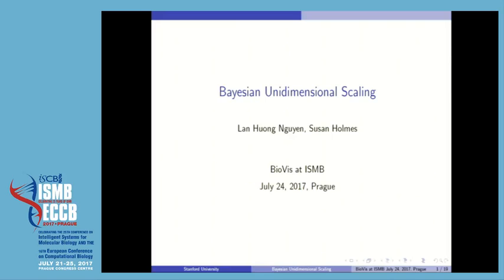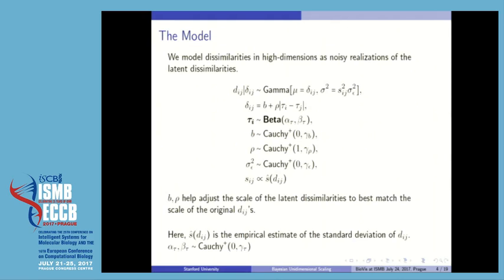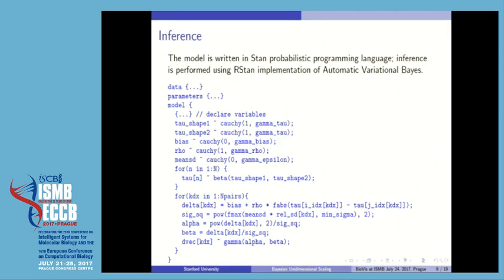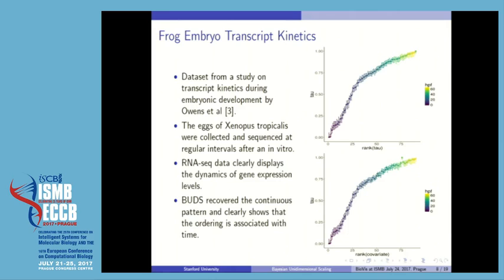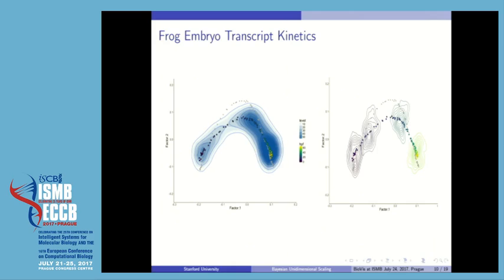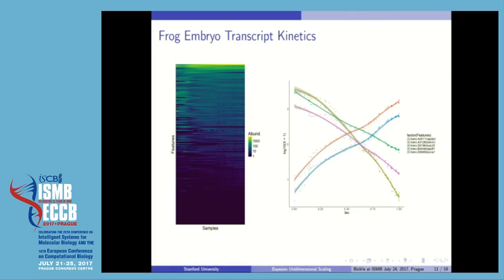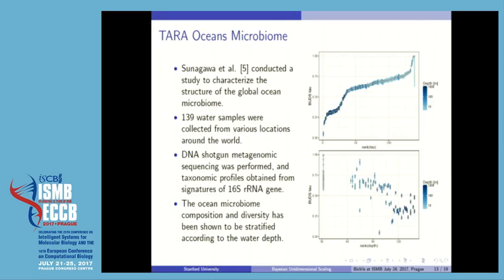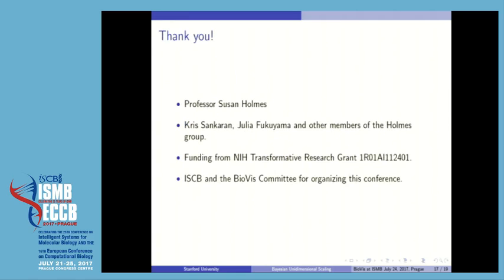Bayesian unidimensional scaling for visualizing... - Lan Huong Nguyen - BioVis - ISMB/ECCB 2017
Bayesian unidimensional scaling for visualizing uncertainty in high dimensional datasets with latent ordering of observations - Lan Huong Nguyen - BioVis - ISMB/ECCB 2017